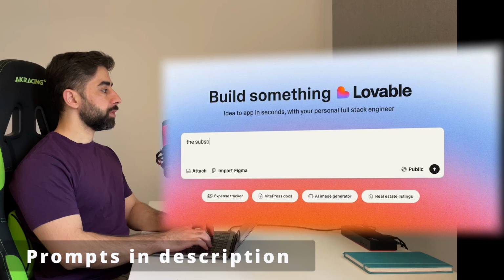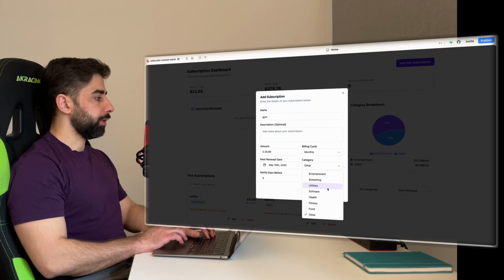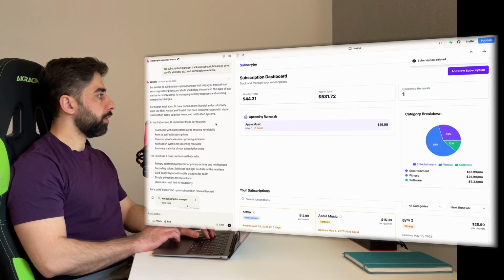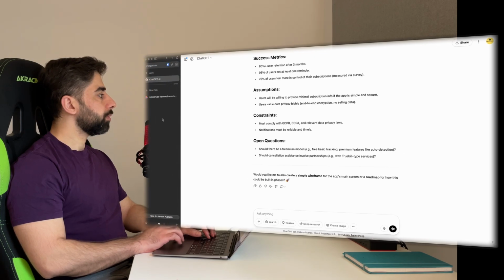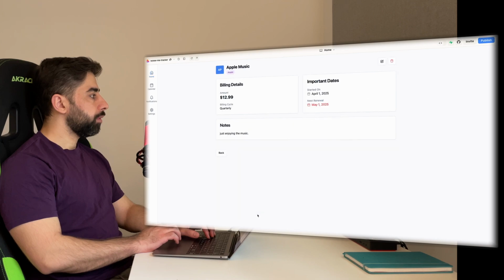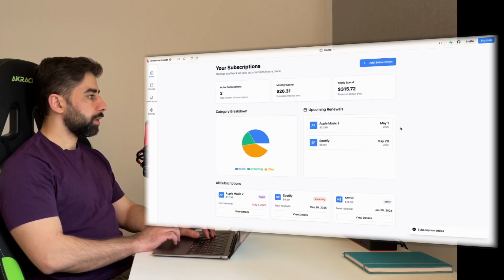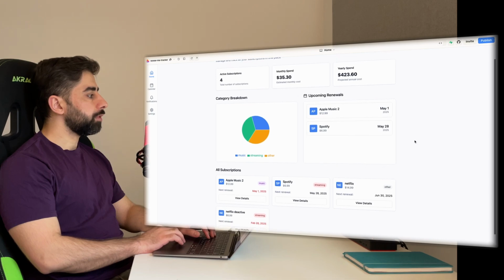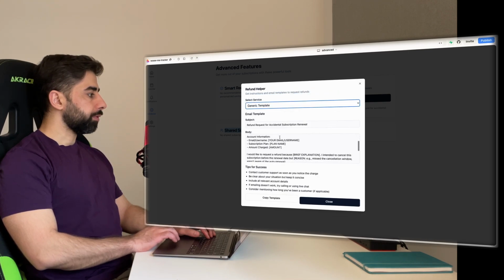Hero vs Noob: I Built a Subscription App with ChatGPT + Lovable.dev | Prompting Changed Everything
First prompt:
The Subscription Manager Tracks all user subscriptions (Netflix, Spotify, gym, etc.) and alerts before renewals.

second prompt:
Write down the PRD for

additional ideas:
1. Smart Recommendations
Suggest cheaper alternatives based on user’s subscription habits (e.g., “You can save $5/month by switching from Netflix Premium to Standard.”).

2. Shared Subscriptions Management
Track who is sharing what subscription (e.g., Spotify Family, Netflix Standard with 2 users).

Set reminders to collect shared costs from friends or family.

3. Refund Helper
Guide users to request refunds for accidental renewals (e.g., email templates, links to customer support).

Can AI write better prompts than I can?
I tested it by building the same subscription manager app two different ways:

🧠 Noob Mode – I wrote all the prompts myself.
🦾 Hero Mode – I asked ChatGPT to write the full PRD and the prompts.

The app? SubTrack — a smart subscription tracker that helps you:

Track all recurring subscriptions

Get renewal + cancellation alerts

Optimize spending and avoid surprise charges

Manage shared/family subscriptions

I used Lovable.dev to prototype fast and brought ChatGPT into the loop to write flows, copy, even product logic. In Hero mode, AI basically did half the thinking for me.

🔧 Tools used:

ChatGPT (Prompt writing, PRD generation, UX flows)

Lovable.dev (No-code/low-code builder)

Timeline

0:19 noob: write prompt to lovable dev manually
4:00 Write PRD with chatGPT to create prompt for lovable dev
10:47 additional features